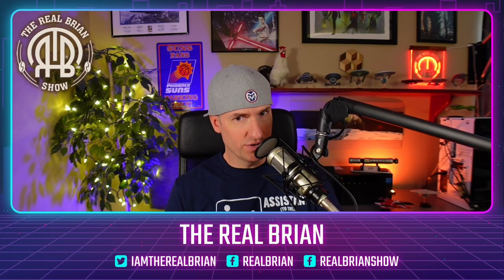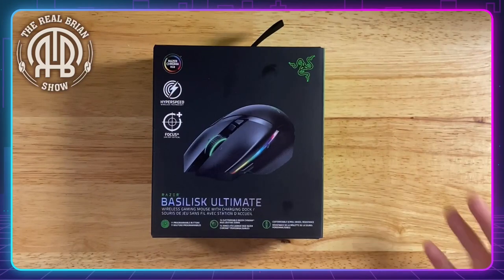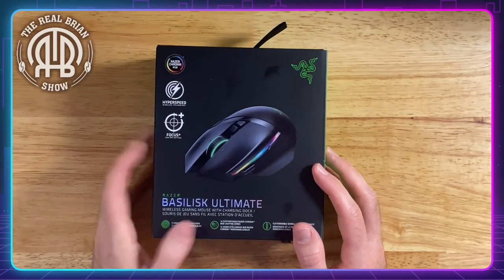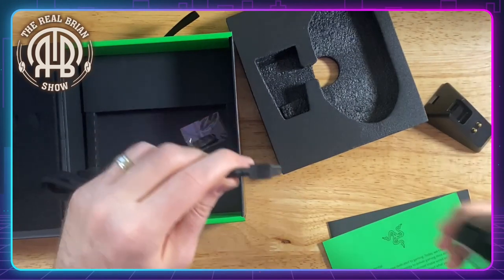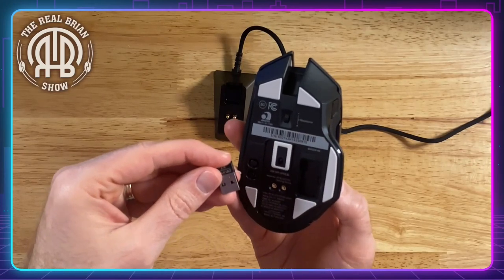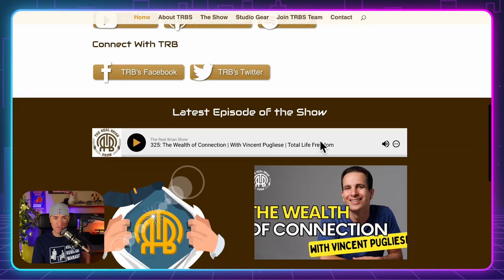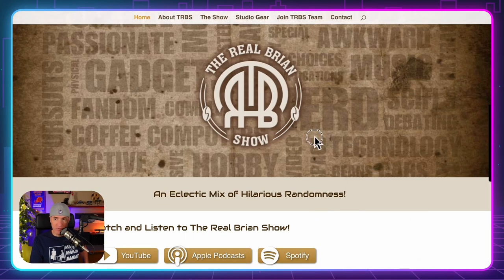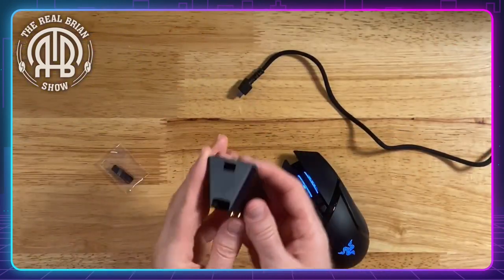BEST Gaming Mouse! | Razer Basilisk Ultimate Review | Best Wireless Mouse 2022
YES!! My review of the Razer Basilisk Ultimate! I LOVE this mouse!! It's AMAZING!! This mouse was initially recommended to me, but I got the Logitech MX Master 3 instead based on positive reviews. I did not like the Logitech, so returned it, the Razer Basilisk Ultimate was on a big sale, and BOOYAH! Here it is! SO good!!

Razer Basilisk Ultimate
Logitech MX Master 3

Logitech MX Keys Keyboard (That I LOVE so much!)

What's the next thing we're gonna nerd out on? Also, we have our Friday Happy Hour episode – 42 minutes of ANYTHING GOES!

VIDEO GEAR
🎥  Ecamm Live for Streaming: